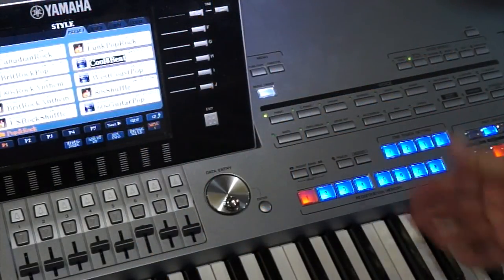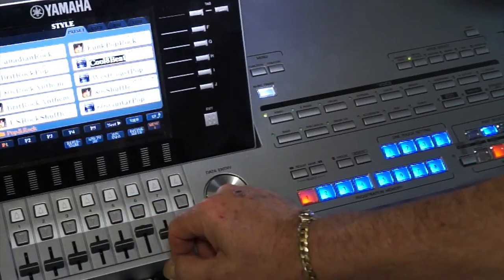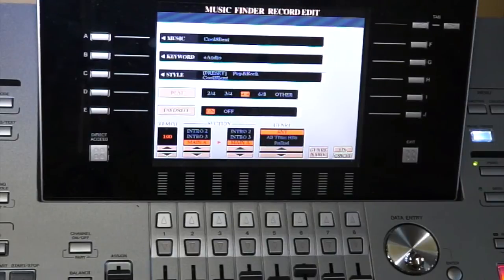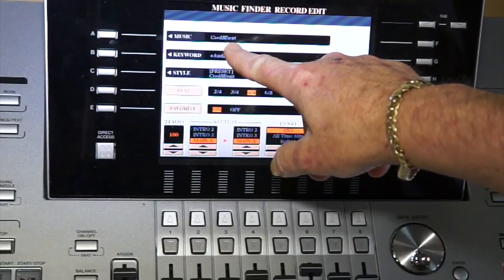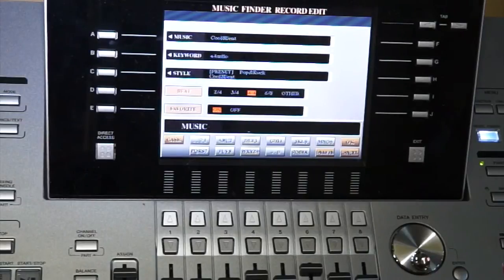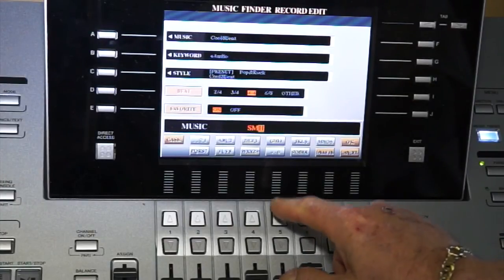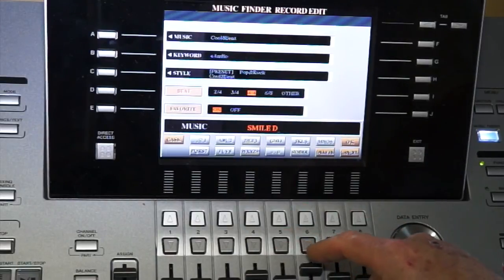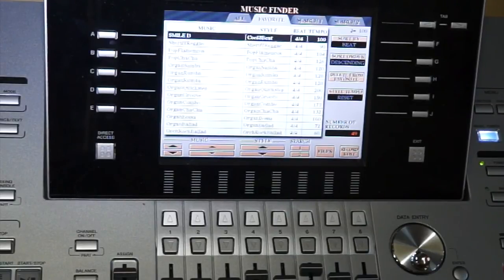Tyros 5 Transfer Registrations to Music Finder Video (3B)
tyros 5 Song of the week & buttons Class. Tricks & Tips Join us for free online lessons and the most Tyros 5 How to videos anywhere!